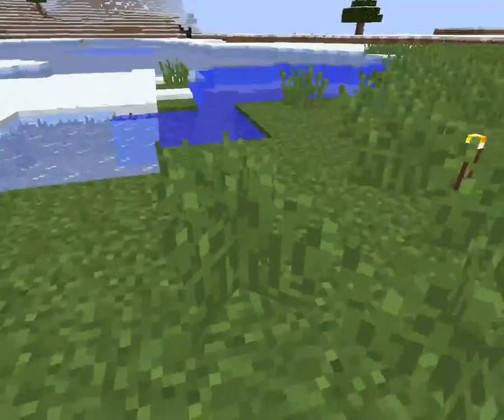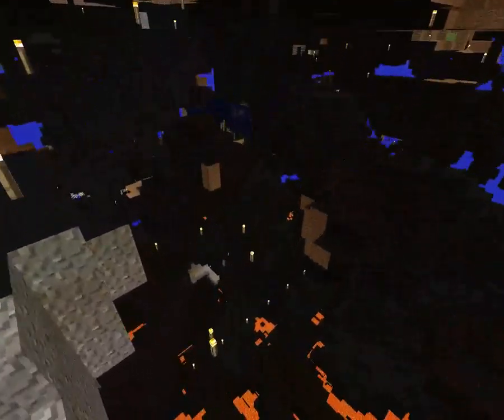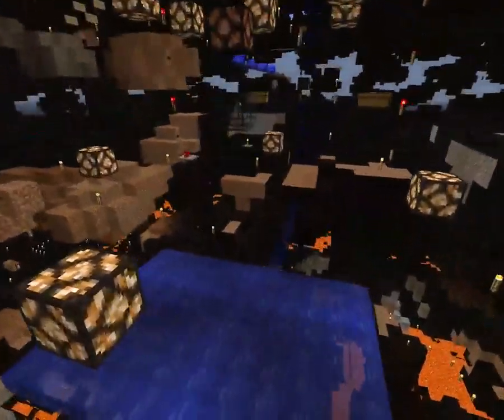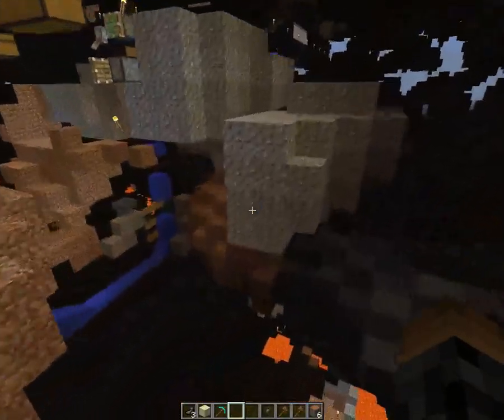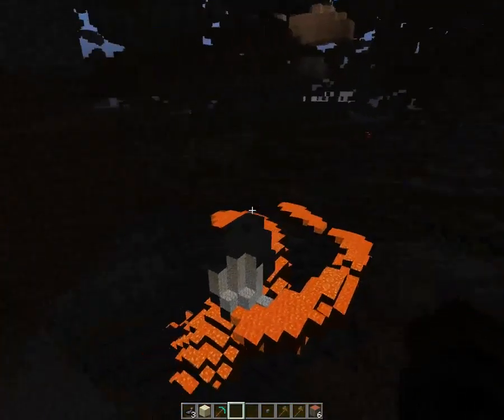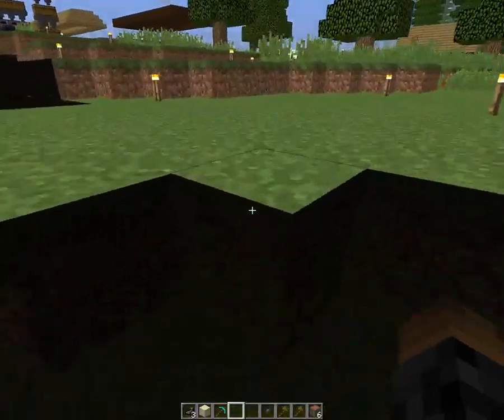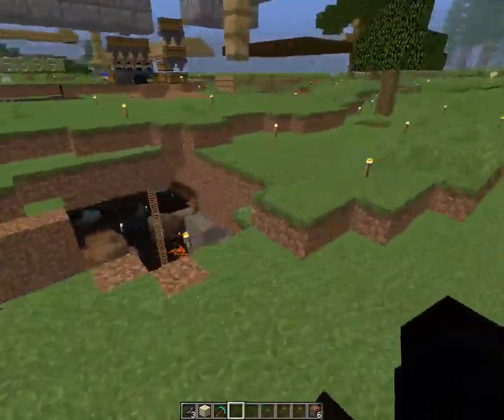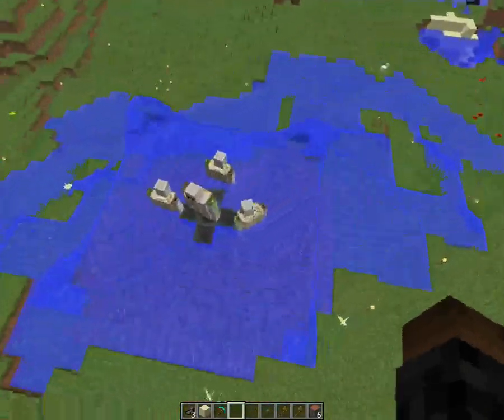Take 3: A peek at what happened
This is not the end but it was pretty devastating.